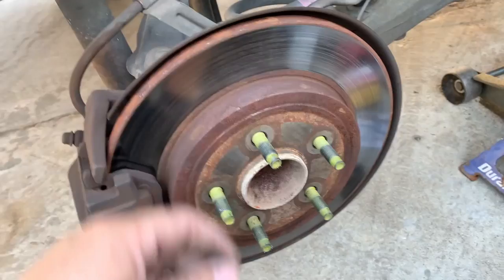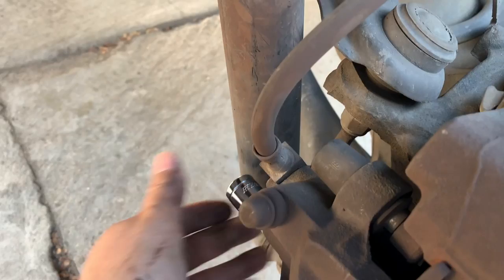Noisy Bearing! 2006 Ford escape rear wheel bearing removal and install repair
On this video I replace my rear wheel bearing on my 2006 ford escape hybrid.
Links of tools used below